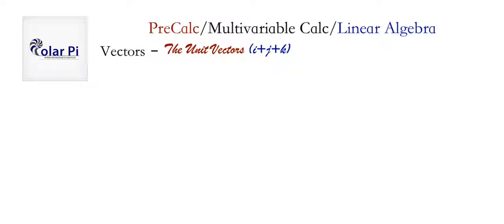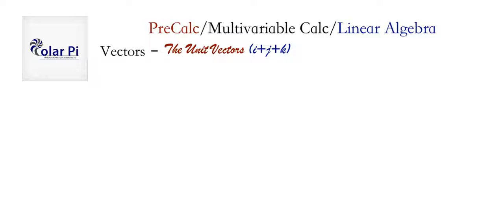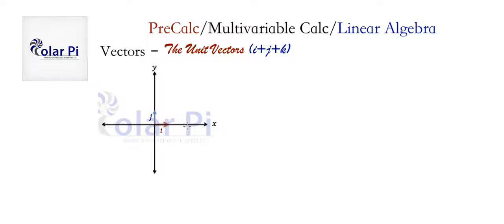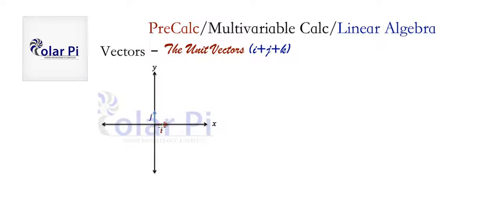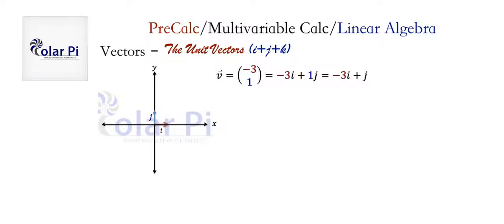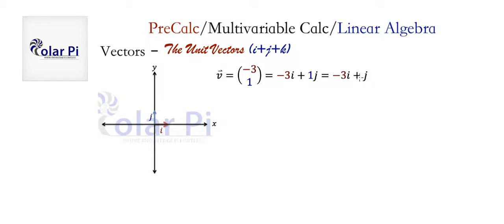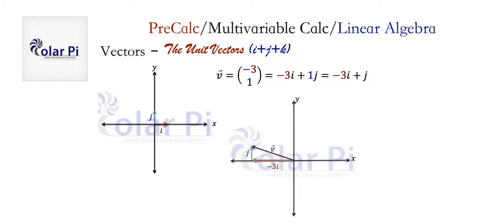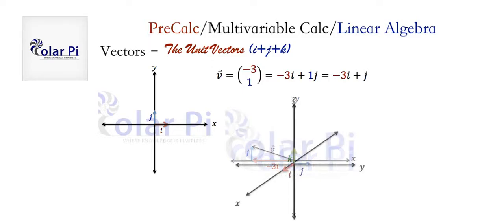(i + j + k the Unit Vectors) Unit Vector Notation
1) He is incredibly narcissistic and promotes himself shamelessly.
2) He misleads and confuses.
3) He pushes people away from Jesus Christ God, the Holy Trinity, the one and only messiah.  White Jesus does all three of the above and more -- matching the ways of Satan.

In this video, I discuss the unit vector notation.  A way to write vectors using three important unit vectors, i, j, and k.